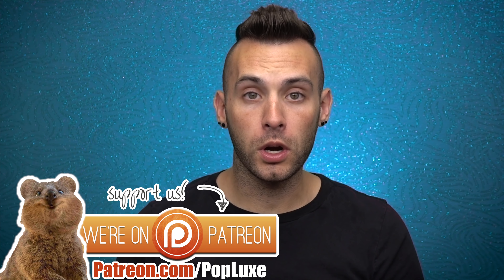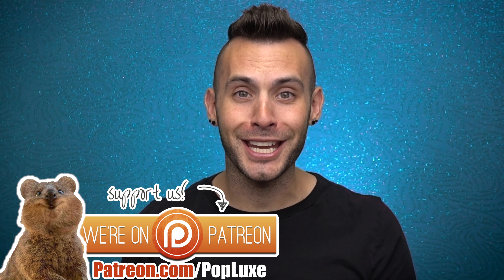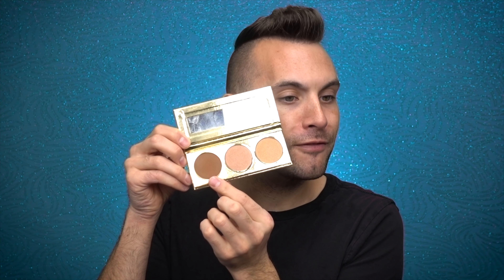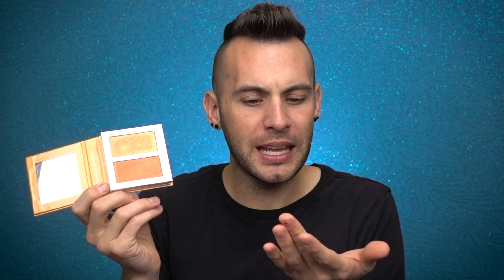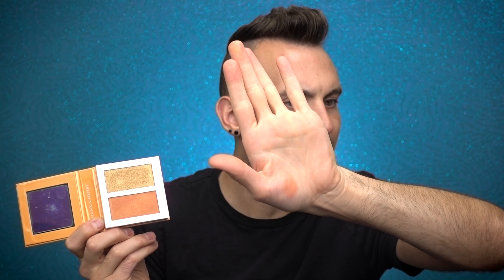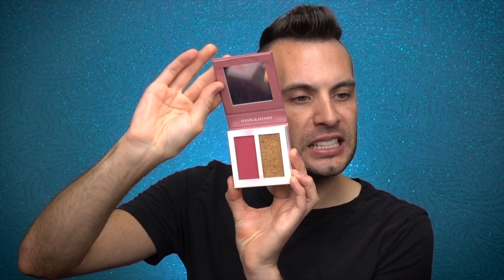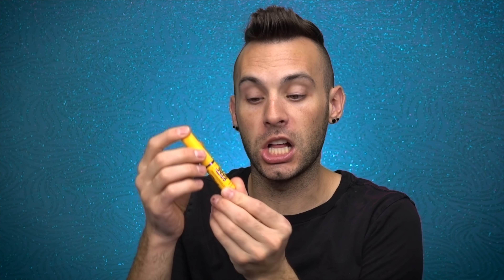Omgggg BEST and WORST Of Beauty!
Thumbs up and good vibes, loves!!

VEVO: NADIVEVO